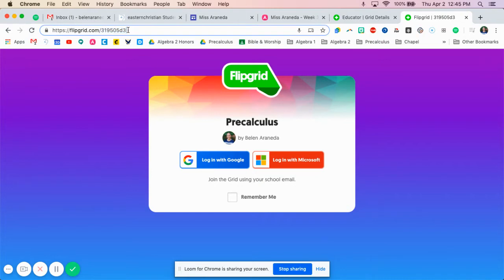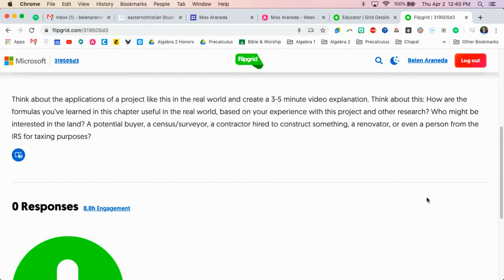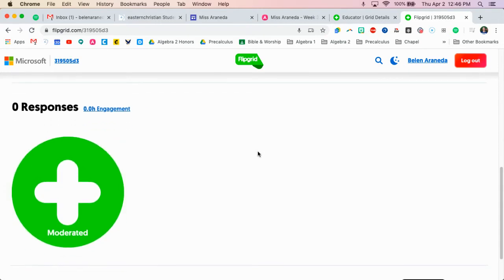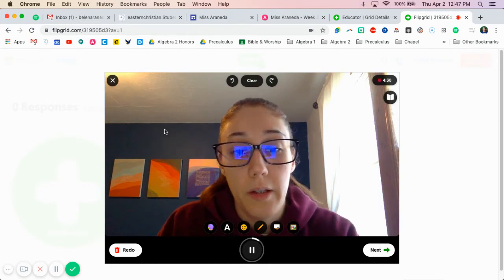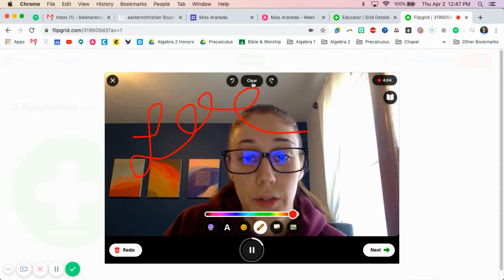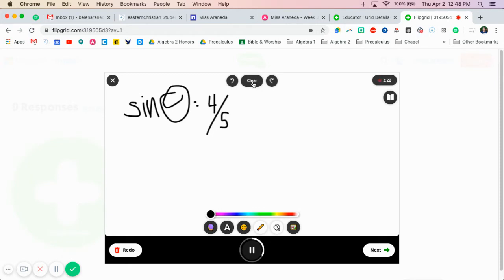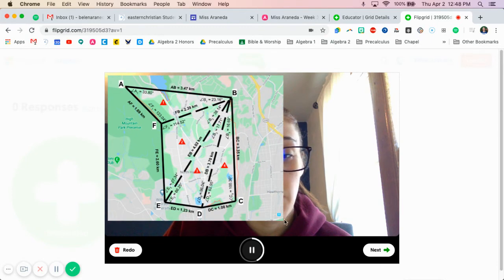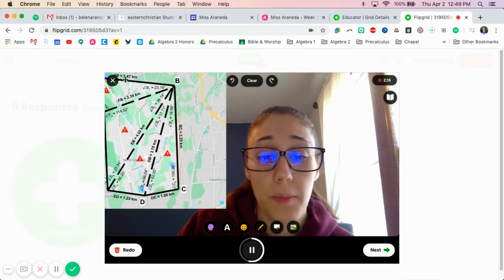How to use Flipgrid for your Area Project